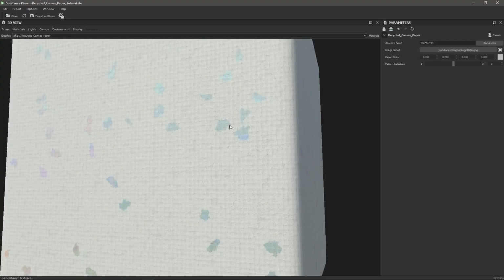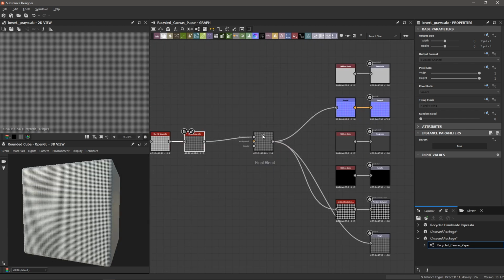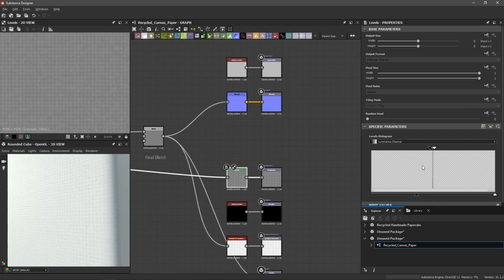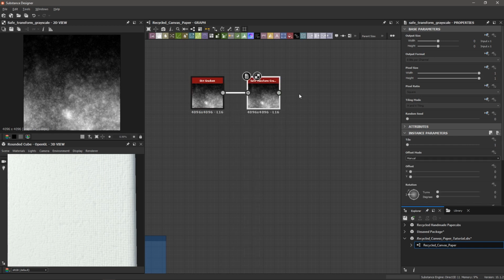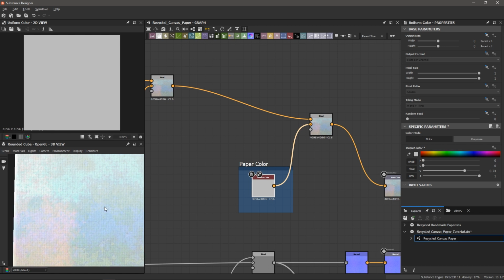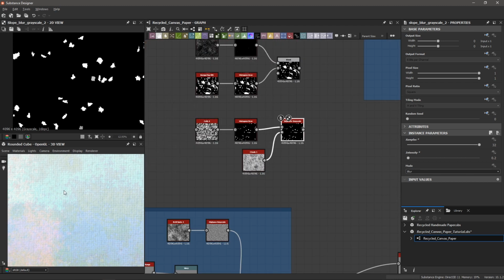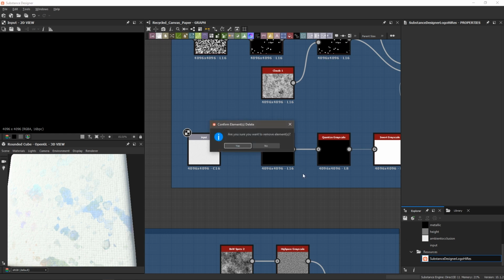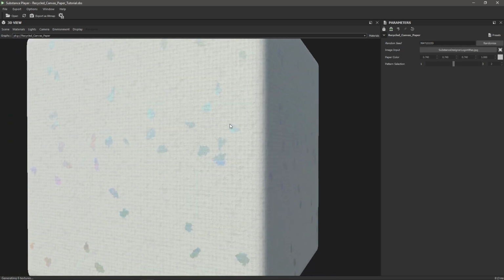Create a Recycled Paper Canvas Material Tool in Substance Designer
Create a reusable material that generates a recycled canvas/paper texture. Choose from two dynamic patterns, and even import your own image. Let's go step by step and make something you can integrate into your pipeline.

Download the substance graph file to follow along or play with the properties

Chapters
0:00 - Introduction
4:05 - Creating the base paper texture
10:02 - Roughness
12:15 - Adding creases to the paper
15:10 - Building the colorful gradients
22:14 - Creating multiple recycled paper patterns
27:45 - Building an image input pattern option
30:02 - Adding a switch
31:20 - Converting the texture into a tool
36:38 - Final demo

Software:
Substance Designer